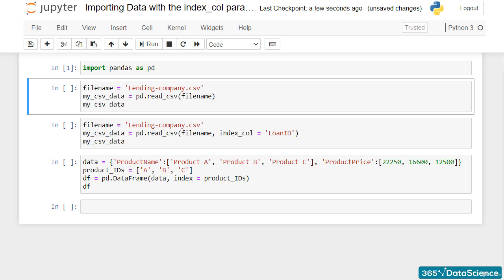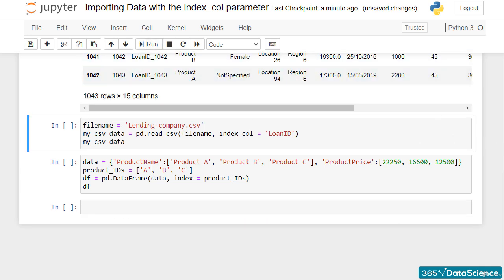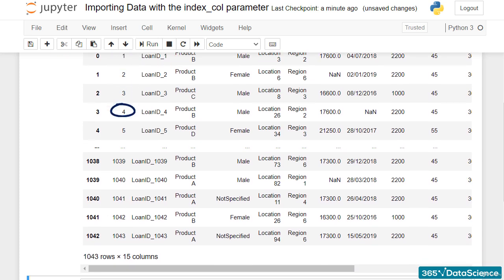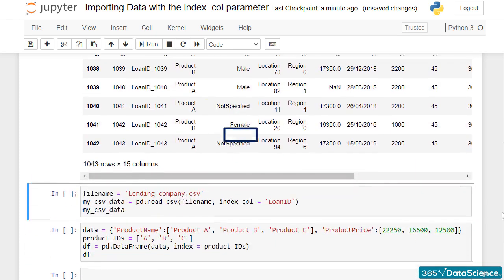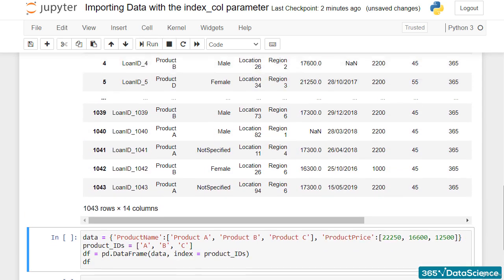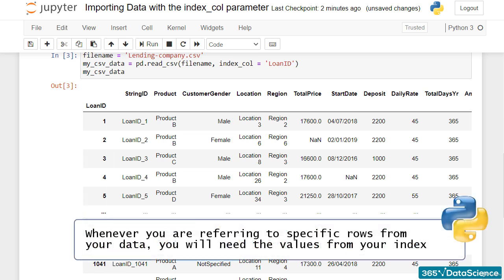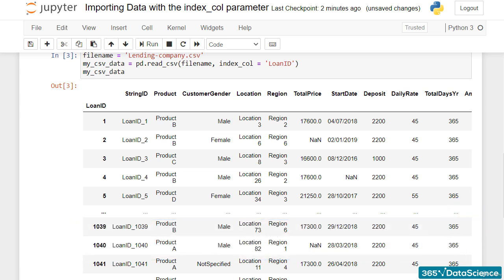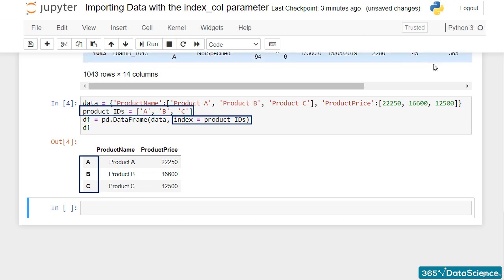014 Importing Data with the index col Parameter